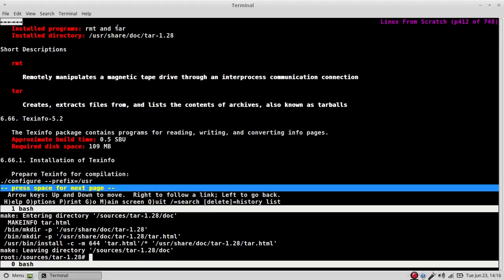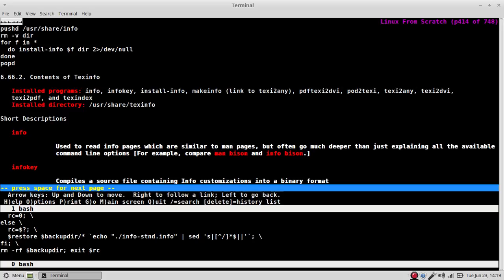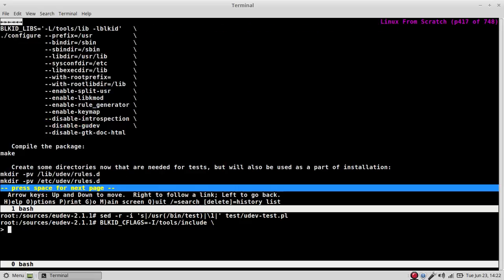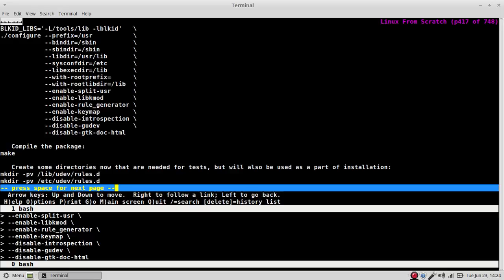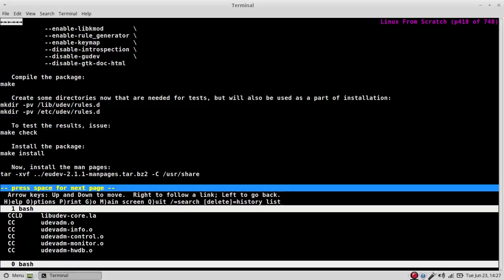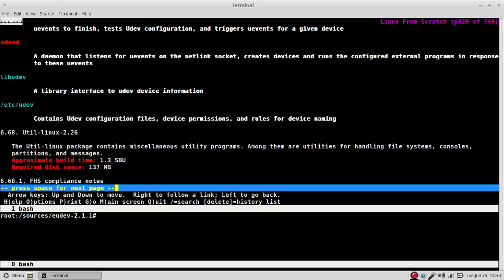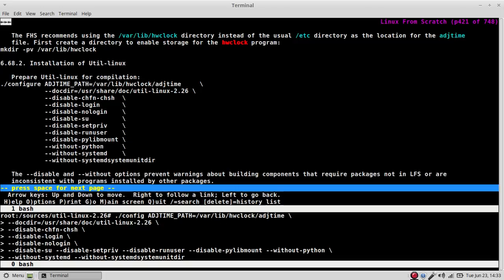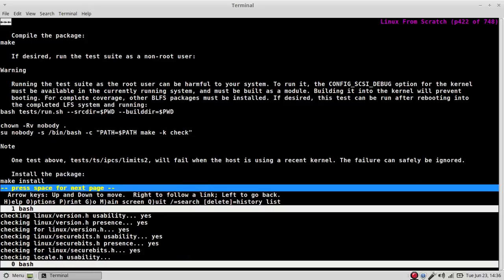Complete_LFS-7.7_Install_section-6.66-6.69